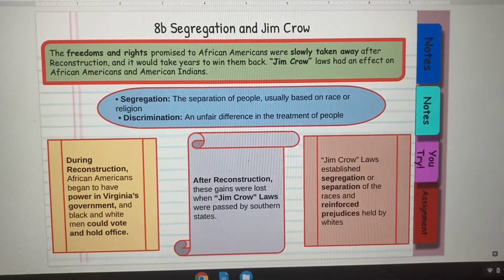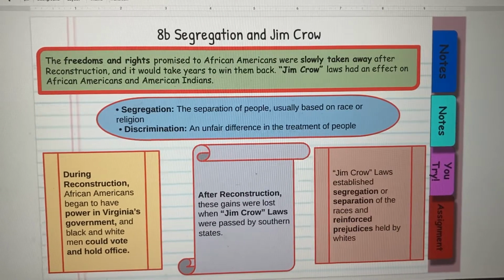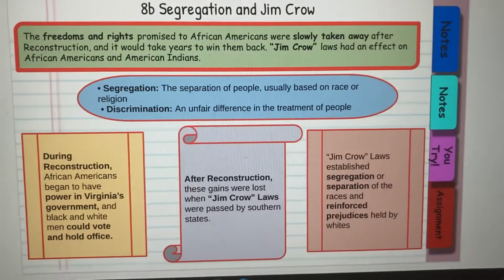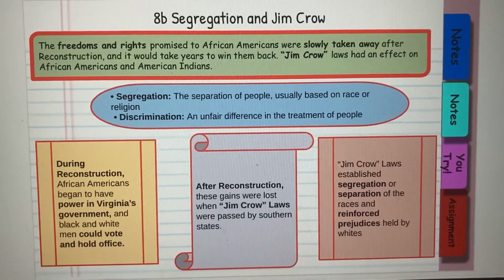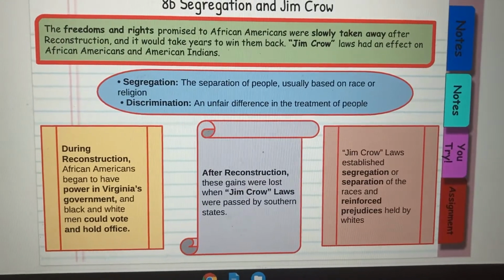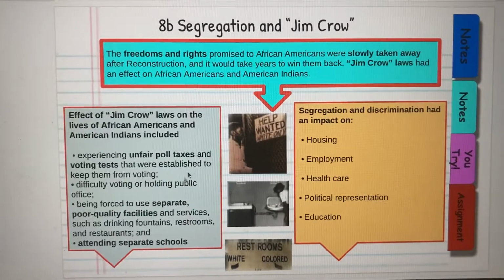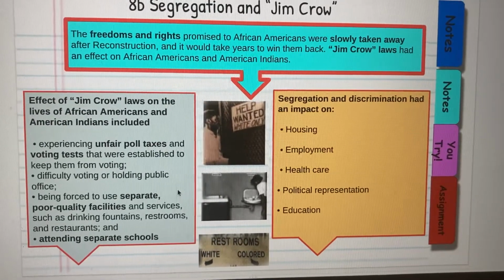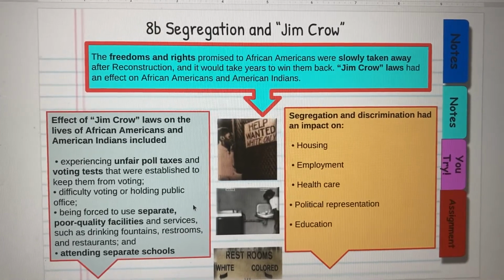Jim Crow and Segregation